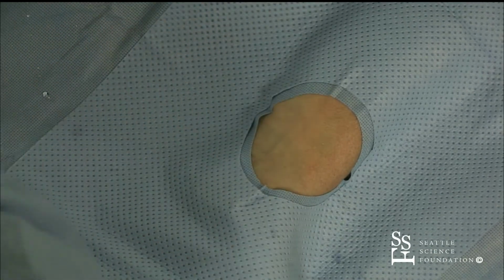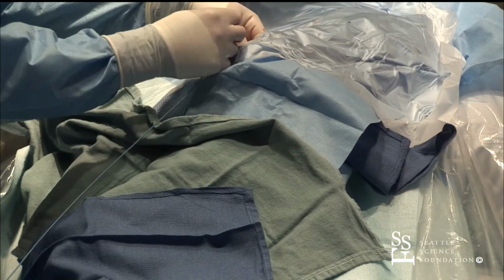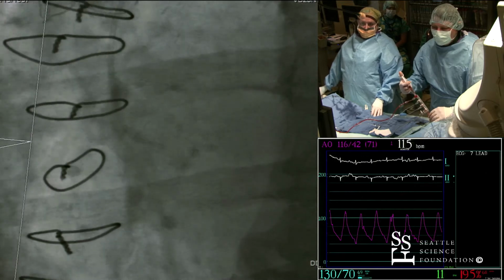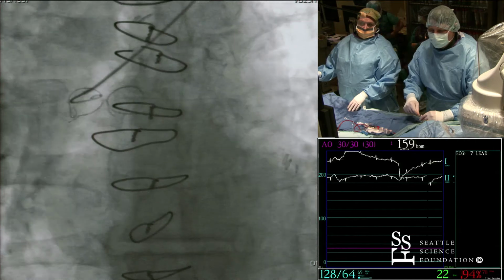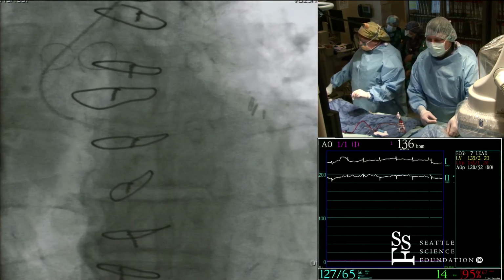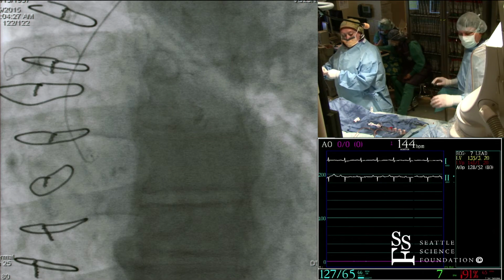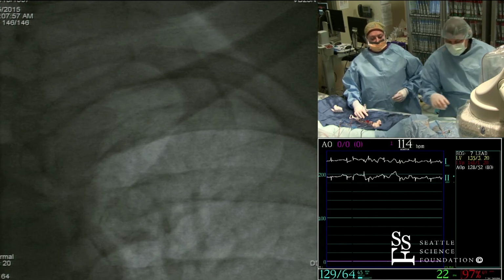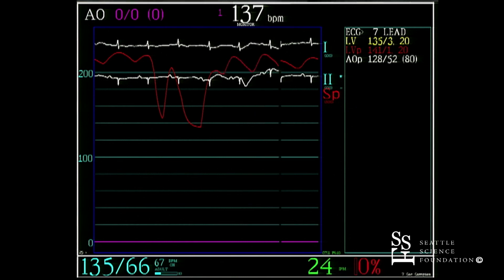Live Transradial Access Case #1 by John L. Petersen II, M.D., MHS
Live Transradial Access Case #1 was performed by John L. Petersen II, M.D., MHS at the Seattle Science Foundation in conjunction with Swedish Hospital for The Transradial Approach: A Case-Based and Hands-On Training Course.

Seattle Science Foundation, a private 501(c)(3), offers unparalleled professional training and educational resources for healthcare practitioners and the medical industry. Here, physicians, scientists, technologists, engineers, and professionals from the medical device and pharmaceutical industries can come together with a single goal: to advance the quality of patient care.